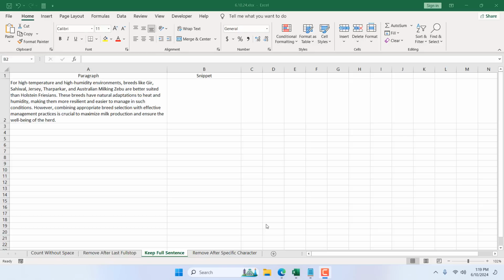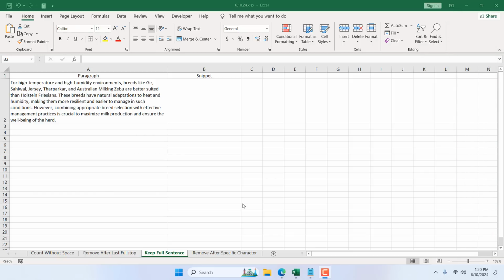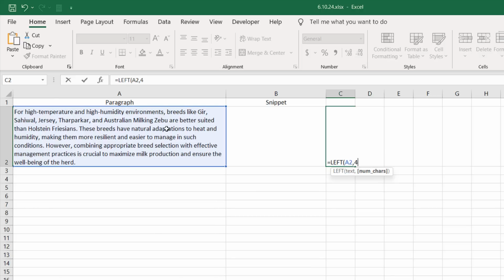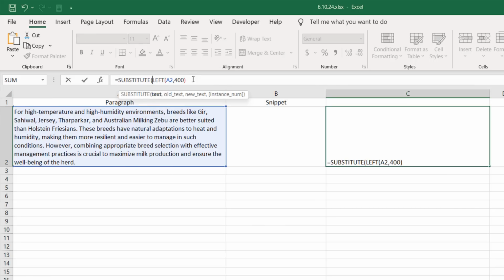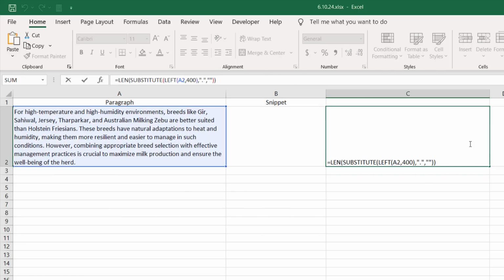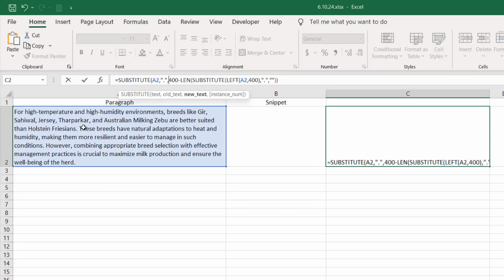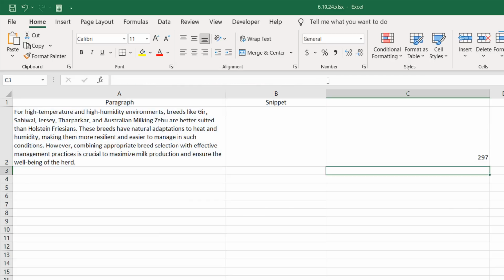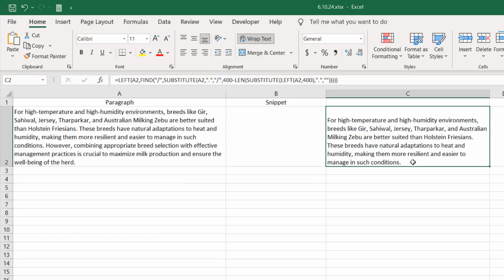How to Keep Full Sentences Within Character Limits In Excel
When I started my website msexceltutorial.com I came across some difficulties regarding SERP (Search Engine Result Page). When we search on any search engine, we get results. If you observe there are snippets of the content on the SERP also. And those snippets have character limits. Now the problem is that when I prepare those snippets sometimes the character limit prevents me writing full sentences and even words. Now I need a way to keep full sentences with character limits in excel. I can do it with VBA but I need a neat solution without the complexity of writing VBA code. I want to limit characters in Excel cell and keep only full sentences using formula.
Smart approach would be to trim the text while preserving the sentence structure. In Excel, this can be achieved by leveraging functions like LEFT(), FIND(), and SUBSTITUTE().

Now let’s walk through a formula that will help you limit text to a specific number of characters (in this case, 400 characters), while ensuring that the text does not break in the middle of a sentence.

=LEFT(A2,FIND("/",SUBSTITUTE(A2, ".","/",400-LEN(SUBSTITUTE(LEFT(A2,400), ".","")))))

*Formula Breakdown:*

1. *LEFT(A2, 400):*
   - This part of the formula extracts the first 400 characters from cell A2. It is the base for limiting the text to 400 characters.
   - If this function was used alone, it would cut the text at exactly the 400th character, which might result in an incomplete sentence.

2. *SUBSTITUTE(A2, ".", "/"):*
   - This section of the formula replaces all periods (".") in the string with forward slashes ("/"). The reason for this is to help us locate the last full stop within the 400-character limit.
   - Replacing periods with a slash is a temporary step that makes it easier to identify where sentences naturally end.

3. *400 - LEN(SUBSTITUTE(LEFT(A2,400), ".", "")):*
   - This part calculates how many periods (i.e., sentence endings) are present within the first 400 characters.
   - By substituting all periods with an empty string, the LEN() function counts the length of the string without periods, which allows you to determine how many periods were present originally. Subtracting this length from 400 gives the number of periods within the 400-character limit.

4. *FIND("/", SUBSTITUTE(A2, ".", "/", ...)):*
   - After temporarily replacing the periods with slashes, FIND() locates the position of the last slash (which was originally a period) before the 400-character limit.
   - This ensures that we capture complete sentences within the limit, stopping at the last full stop.

5. *LEFT(A2, FIND(...)):*
   - Finally, the LEFT() function is used again to return the portion of the text from cell A2, but now it stops at the position where the last period (now a slash) was found, ensuring that the text ends with a complete sentence.

*In plain sentences here’s how the formula works:*

- Excel will extract the first 400 characters.
- It will count how many sentences (marked by periods) are within those 400 characters.
- The formula then locates the last period within this limit, ensuring that the extracted text does not break in the middle of a sentence.
Now if you have different character limit you can change the 400 limit to that limit inside the formula. The formula will not break. It will work just fine.